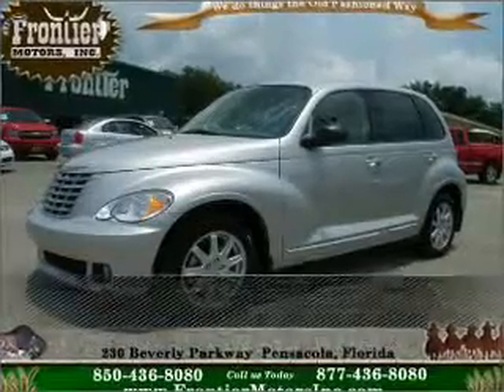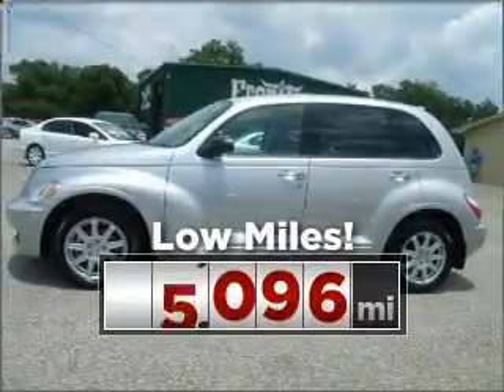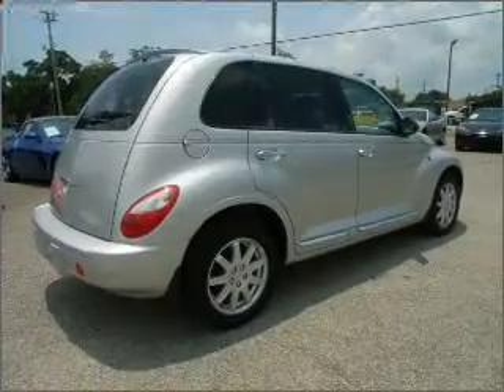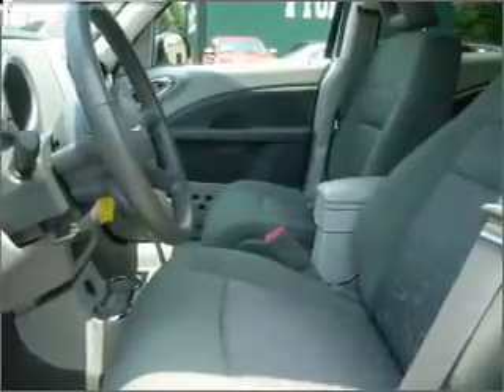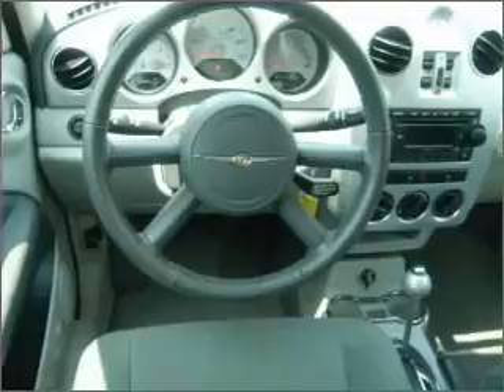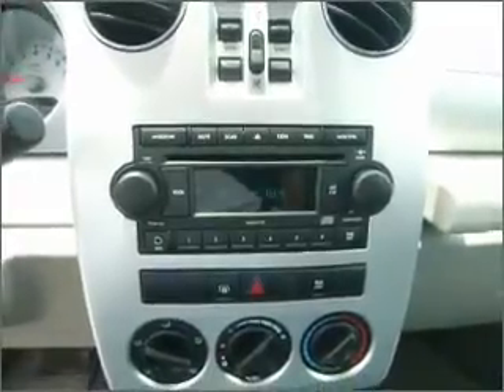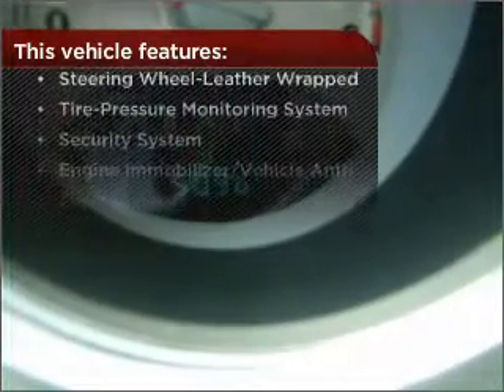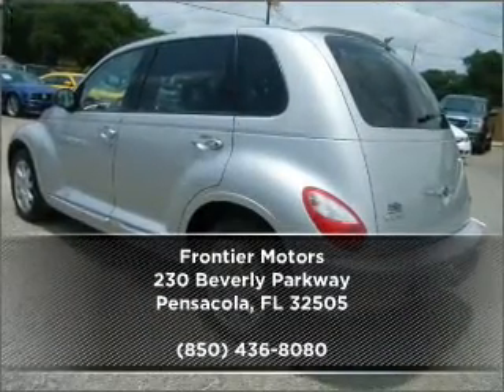2010 Chrysler PT Cruiser Classic in Pensacola, FL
Frontier Motors
2010 Chrysler PT Cruiser Classic
4-Speed A/T
Mileage:5096